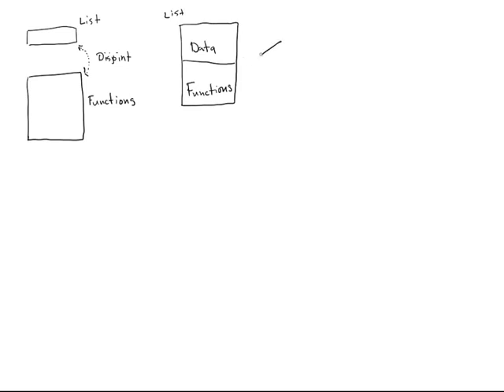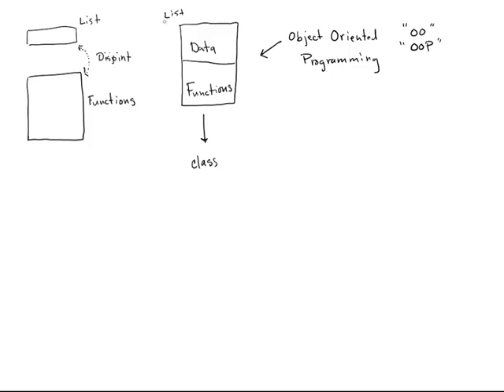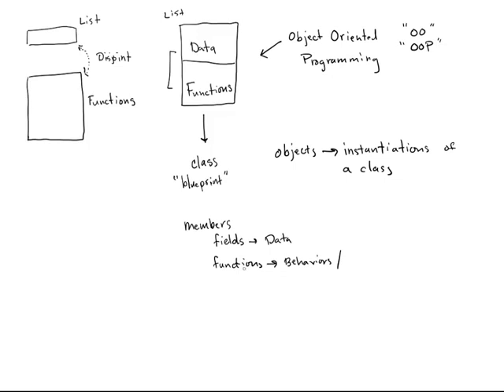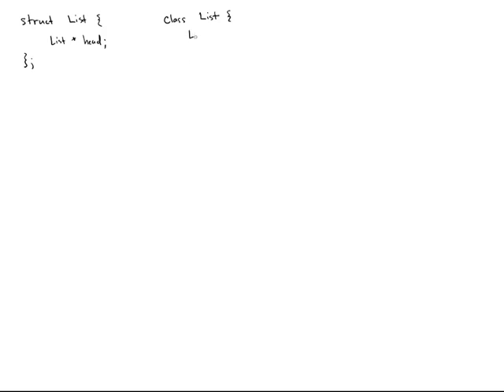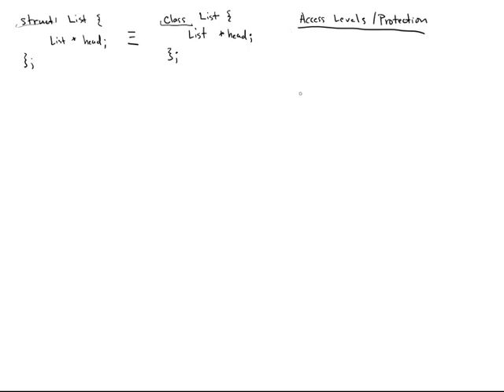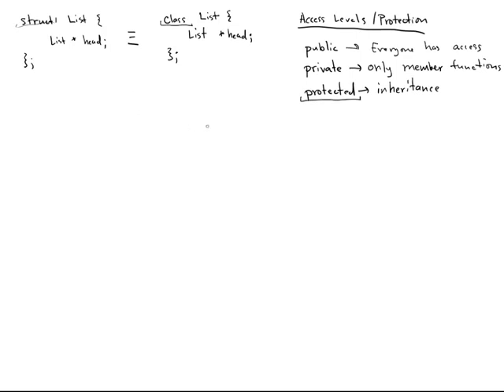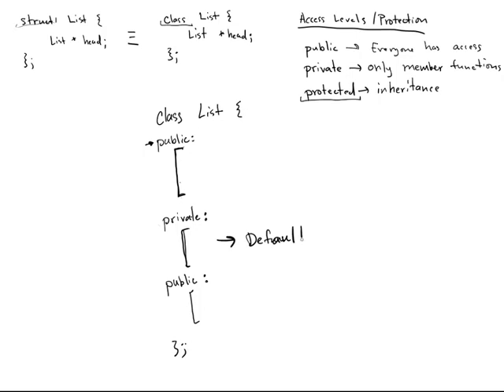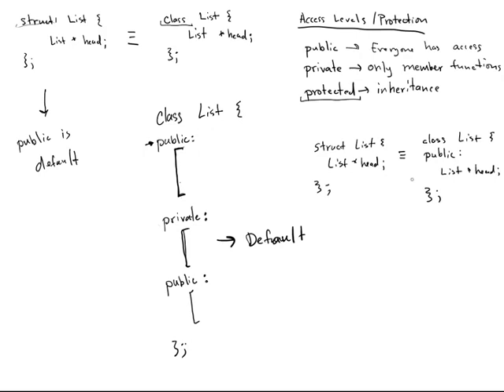🔴 Object-Oriented Programming (OOP) • Software Engineering for Beginner • C++ Programming • (Pt. 21)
00:00 - Introduction to Object-Oriented Programming
02:38 - Understanding Classes, Objects, Members, and Methods
05:09 - Understanding Classes and Structs
07:32 - Understanding Access Levels in C++
10:10 - The Difference Between Structs and Classes in C++

Learn Software Engineering with C++ - Object-Oriented Programming (OOP).

We now begin our foray into the world of object-oriented programming. This video focuses on key definitions and terminology you'll run into in OOP.